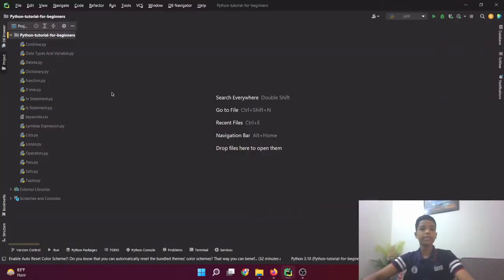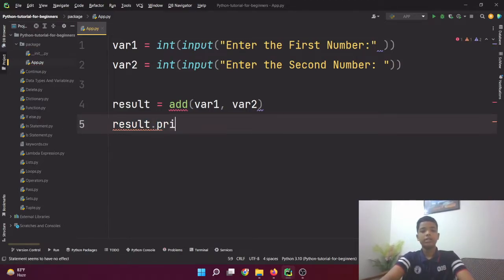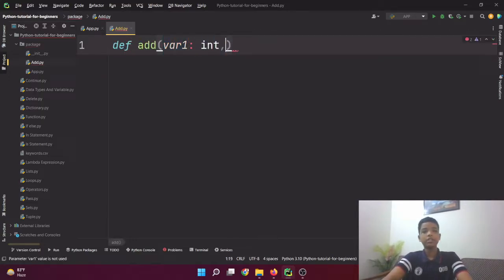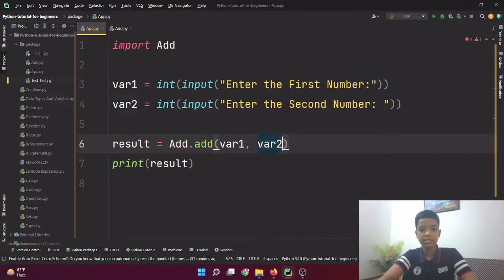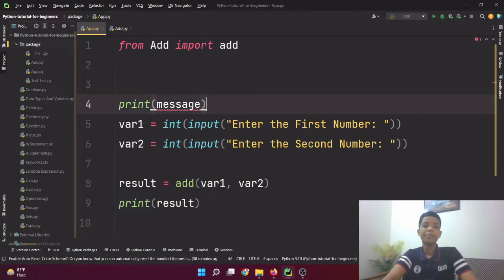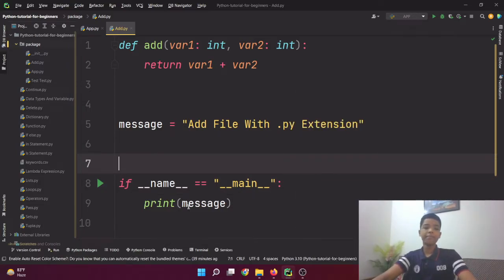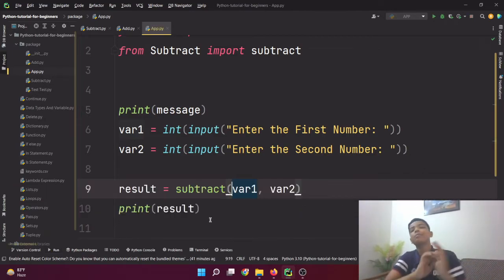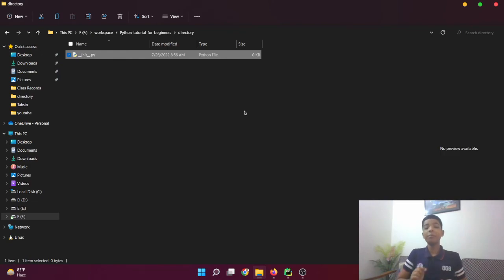Package and Modules | Python | Tahsin Ayman